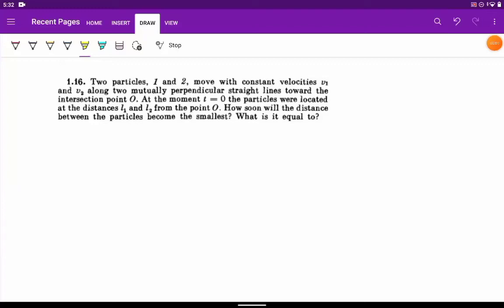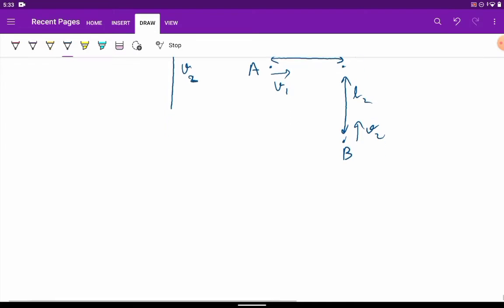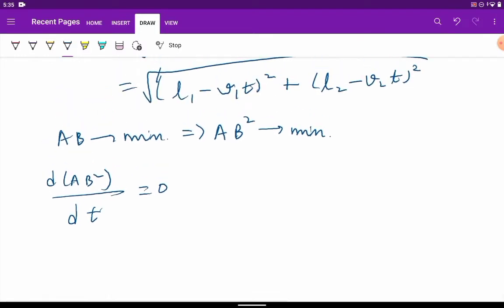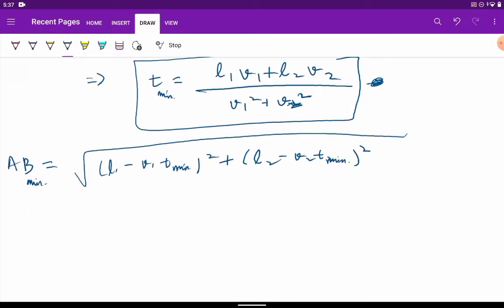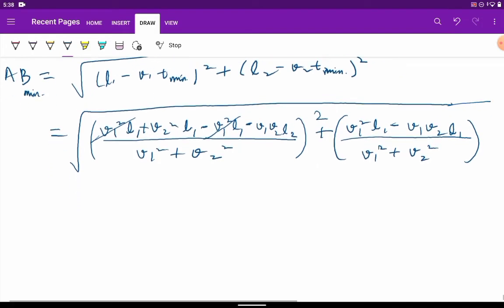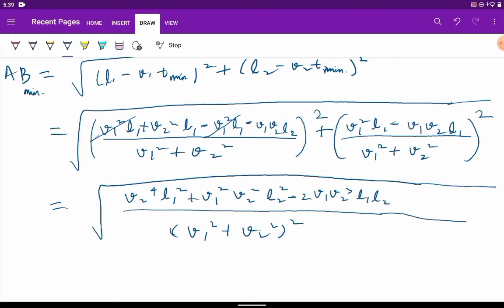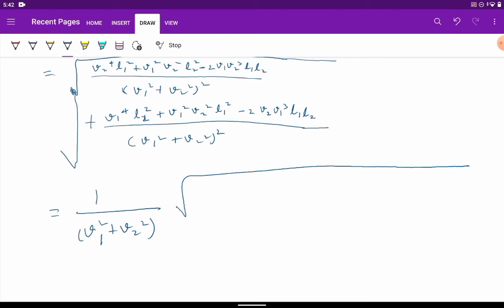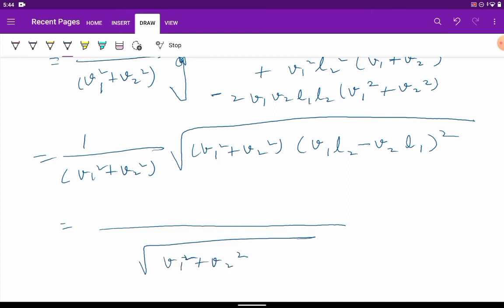An Irodov Crash Course - Problem 1.16 - "The one with the orthogonal particles"